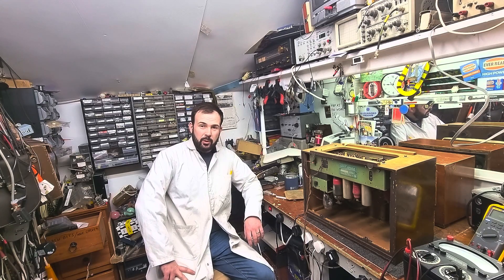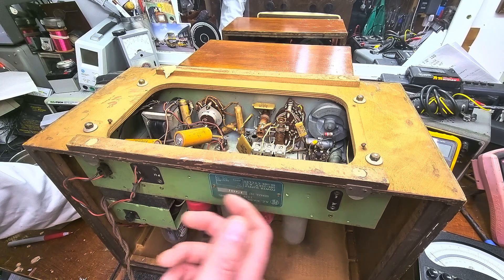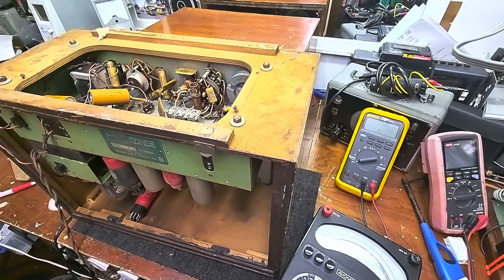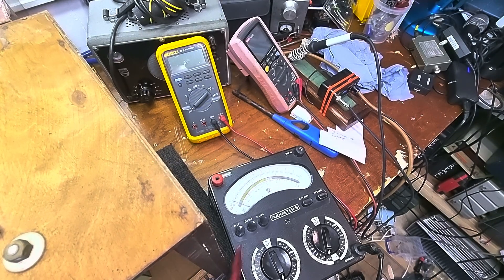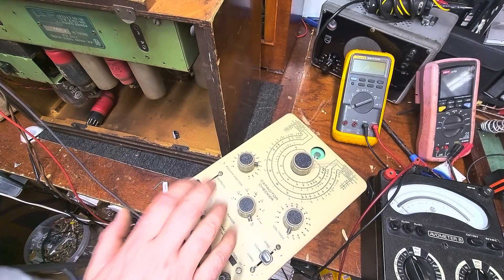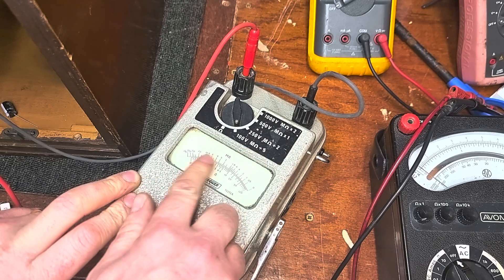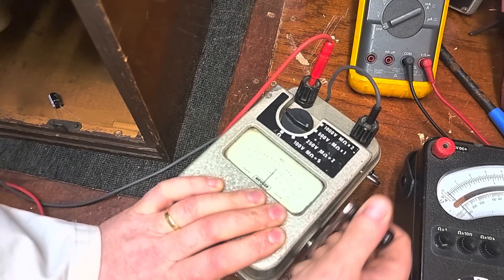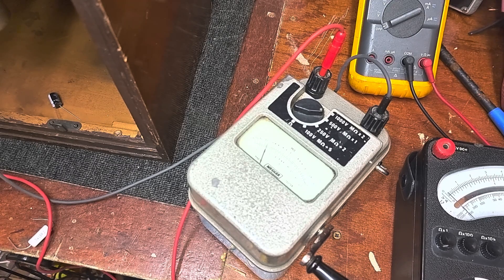Are all caps Bad? A look at Sprague capacitors.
Inspired by a comment be Mark Pirate on the Pye 15A video I look at some capacitors. with the usual fluting around..